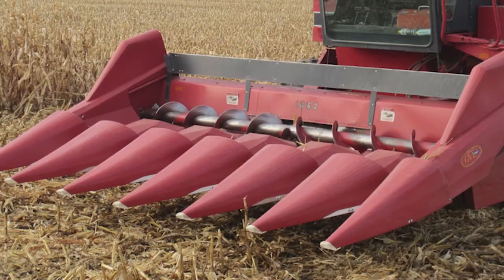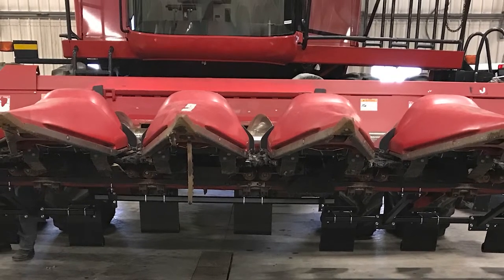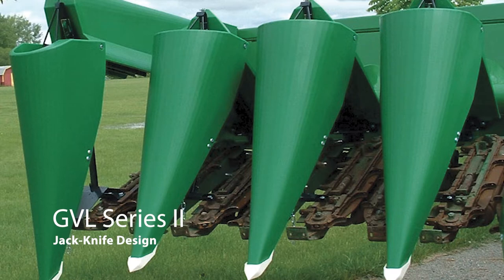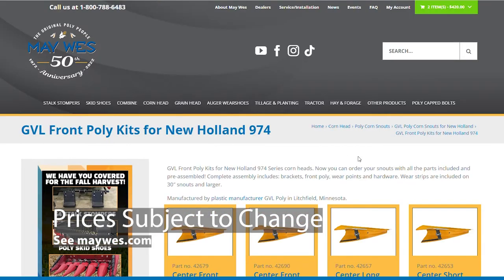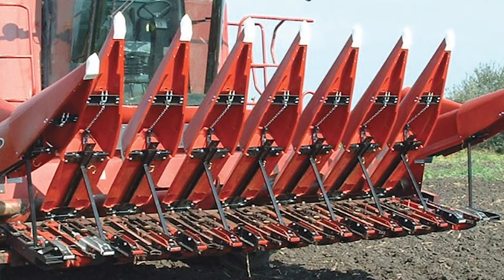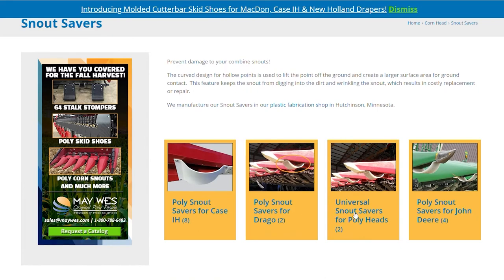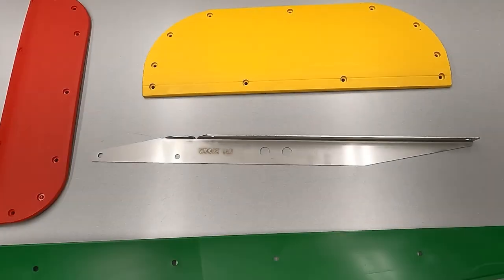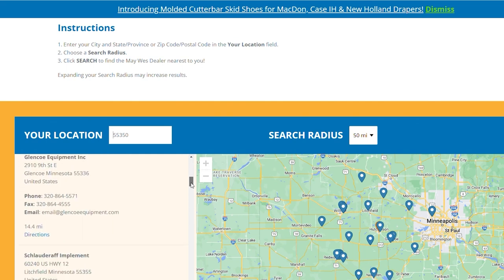GVL Poly Corn Snouts - Eric Answers Corn Growers Common Questions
We get a lot of questions about GVL Poly Corn Snouts. In this video, Eric answers the most common questions we receive from corn growers.

The first question corn growers always ask – Does May Wes manufacture GVL poly snouts? When you call GVL Poly, you will notice that the phone rings through to May Wes Manufacturing instead of GVL. Don’t worry. You dialed the right number! May Wes is the exclusive distributor for GVL Poly Snouts. GVL Poly Snouts are manufactured by GVL Poly right down the road from us in Litchfield, MN.

Another question we often hear – Do GVL Poly Snouts interface with OEM snouts? If you have OEM Snouts, GVL Poly will usually NOT interface with them.

But there are some exceptions:

For Case IH 3400/3200/2400/2200 and New Holland 98D/98C/96C and 996 Series, GVL front left and front right poly will interface with OEM.
John Deere 600 Series OEM snouts will interface with GVL center front and center back poly only.

If you have OEM Snouts that do not interface with GVL, you can replace an entire snout with GVL, but it might not be exactly the same length as the OEM snouts.

How can I tell if my existing poly snouts are GVL?
GVL Snouts will have the GVL logo on them. They also have white or sometimes yellow wear points.

How can I tell if I have GVL Series 1 or Series 2 poly snouts?
GVL Series 1 or Rigid Design folds up for easy access. It has a single pivot point that allows the snout to lift up. The easiest way to identify series 1 is to look at your back poly. Series 1 will have a hole in the rear for the hold down pin to go through.

GVL Series 2 – or Jack-Knife design, has double pivot points that allow the points to fold up, in and down for easy access for maintenance. They also use less space for storage. The easiest way to tell if you have Series II back poly is to look at the back poly. GVL Series II back poly will be slanted and does not have any holes in the rear.

How can I tell if I have short front poly or long front poly corn snouts? Short front poly snouts measure 47" and long front poly snouts measure 59".

What replacement parts are available? We offer front and back poly, metal components, wear points and much more. You also can order front snout kits.

We can help you identify the part you need.

I want to buy an entire kit for my corn head. How do I know how many rows I have? You will always have two end snouts (left and right) and you will have one fewer center snouts that you have rows. For example, an eight row corn head will have seven center snouts and two end snouts.

What is the difference between front poly and the wear point? Sometimes customers mistakenly order front poly when what they really want are wear points. Wear points are the small white or yellow piece that goes on the very end of the snout. Eric shows the difference in the video.

How do I know how many replacement wear points I need? You will need a wear point for every snout point. For example, an eight row head will need nine wear points (seven for the center snouts and two for the end snouts)

What snout savers should I use for GVL poly snouts? May Wes snout savers prevent damage to your snouts by preventing them from digging into the soil. When ordering Snout Savers for your GVL poly snouts, make sure you order May Wes Snout Saves for Poly Heads. We offer them for inside and outside snouts. Order a Snout Saver for every snout point. For example, an eight row head requires two outside snout savers and seven inside snout savers.

Can I buy ear savers for GVL poly snouts? Yes. You will need to order two ear savers for each row.

I have a hole in my poly snout. How can I patch it?
May Wes offers poly snout patches manufactured from 1/8” UHMW. These are ideal for high wear areas near the gathering chains and snapping rollers. These are available in white, red and green and include self tapping screws. Other ways to help protect your snouts include stainless steel wear strips and crop divider wear kits.

How long will it take to get my GVL poly snouts shipped? We encourage you to order GVL snouts in advance. Replacement front or rear poly typically ships in a couple of business days, but kits can take a few days to assemble. During the busy harvest season, lead times get extended.

Does May Wes offer GVL snouts for Geringhoff corn heads? GVL poly snouts are no longer manufactured for Geringhoff corn heads. If your Geringhoff poly snouts were made between 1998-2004, they will interface with GVL poly.